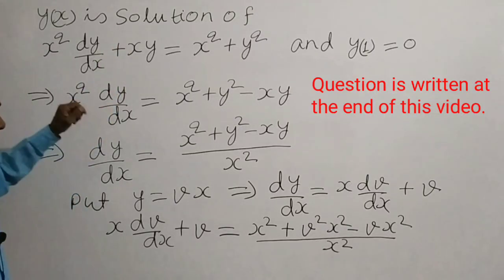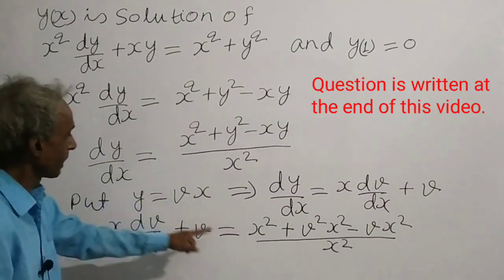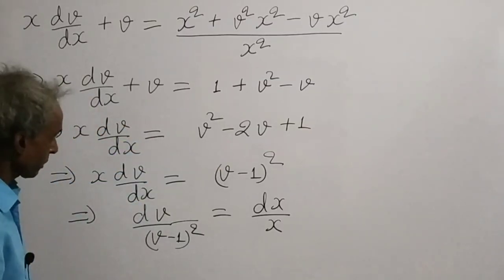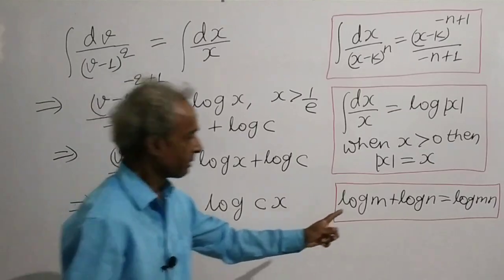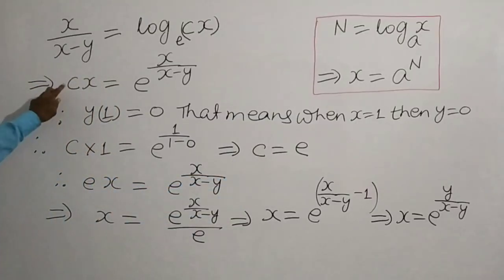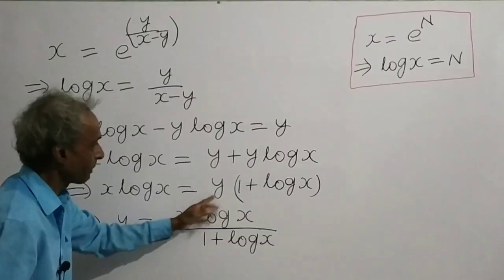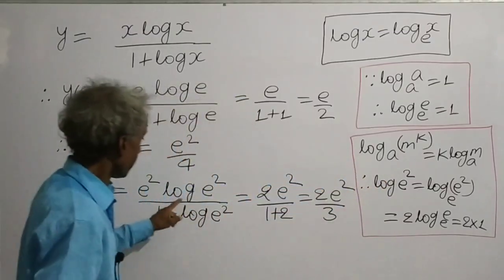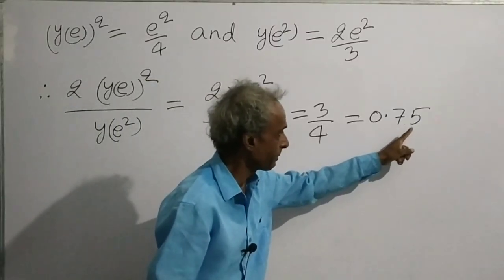x square dy/dx + xy = x square + y square and y(1) = 0 | Find 2 (y(e)) square / y(e square)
Homogeneous differential equation question in JEE Advanced 2025
y(x) is solution of differential equation
x^2 dy/dx + xy = x^2 + y^2 and y(1) = 0 then find 2(y(e))^2 / y(e^2)